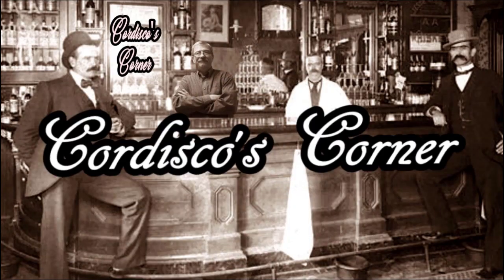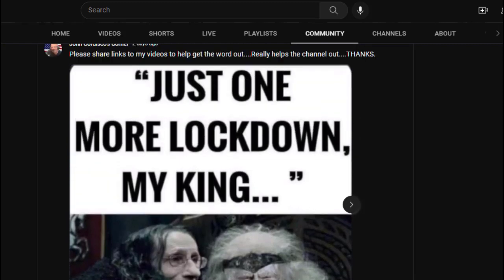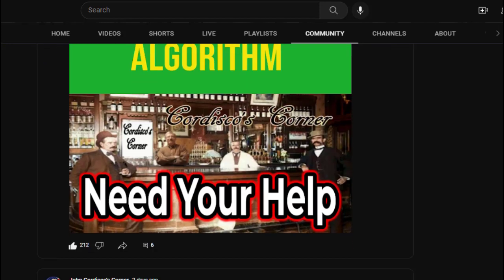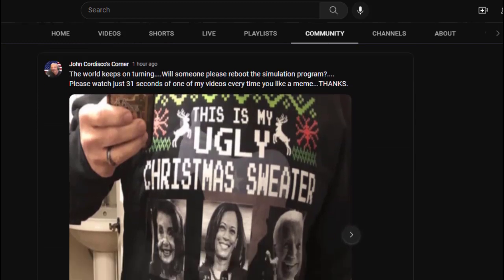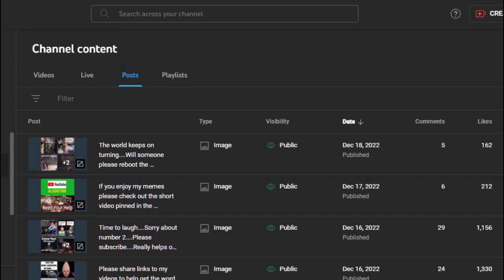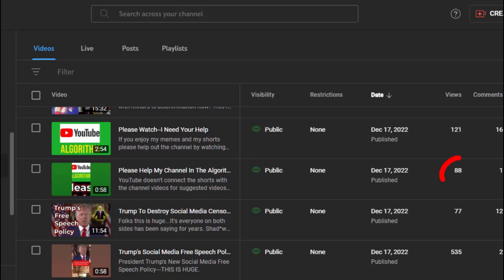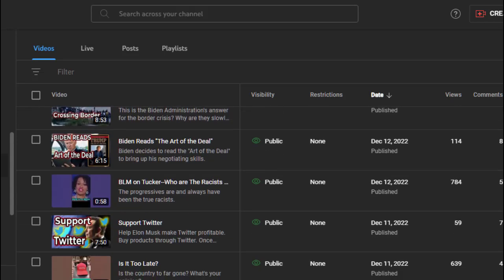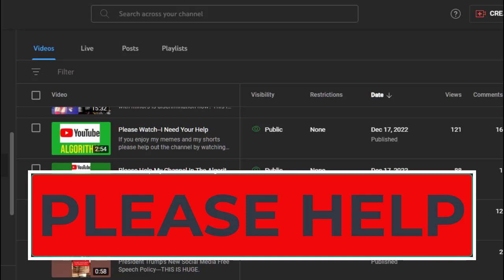A Simple Request To My Viewers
I make a simple request to all the free speech lovers at the end of this video. Please watch the whole video. THANKS.